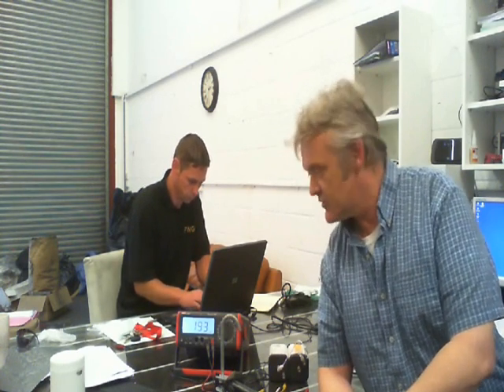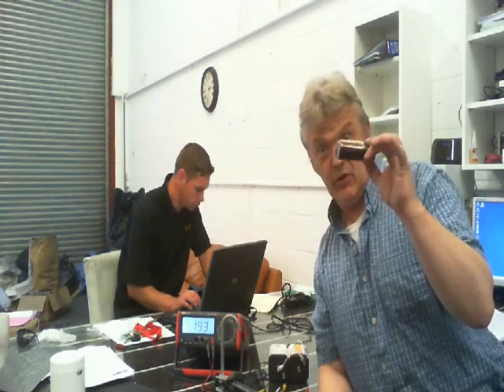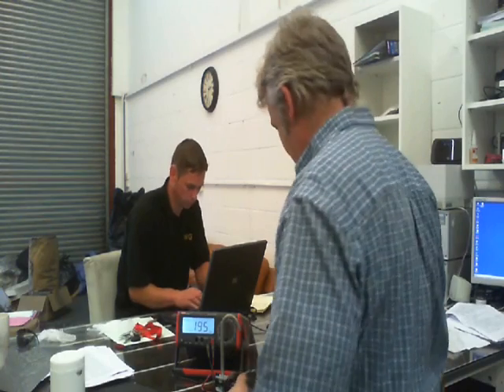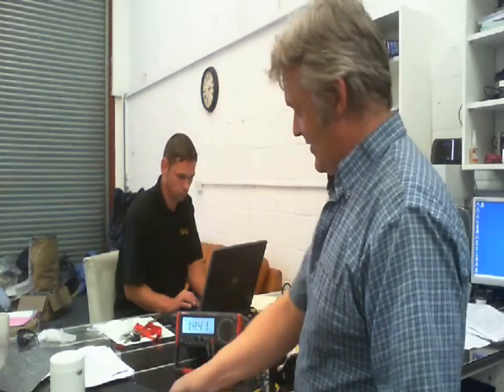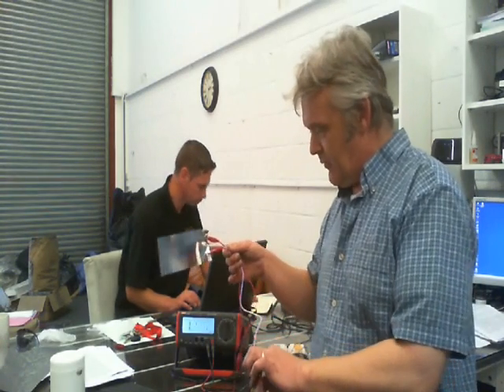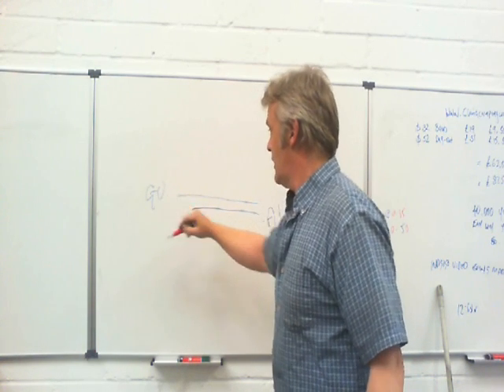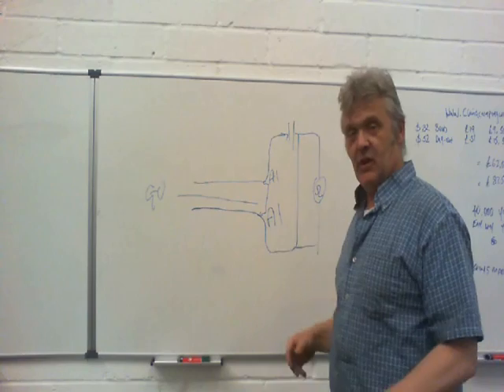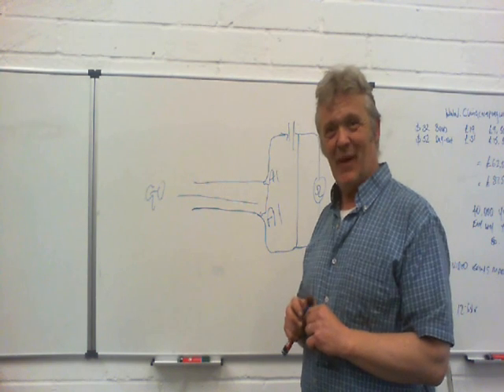Painting A Memristor With Graphene Oxide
I was asked to give a quick look at this so i thought i would and here are the results - obviously a bit rough and ready - but this could be used as the basis for a memristor device